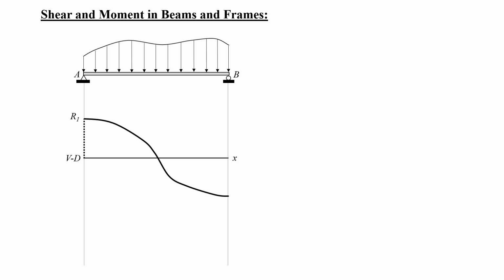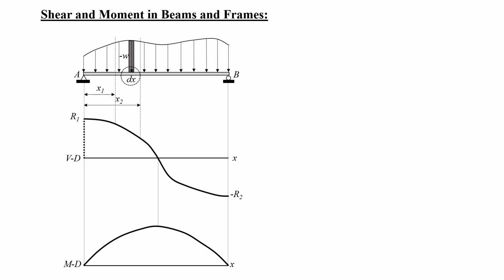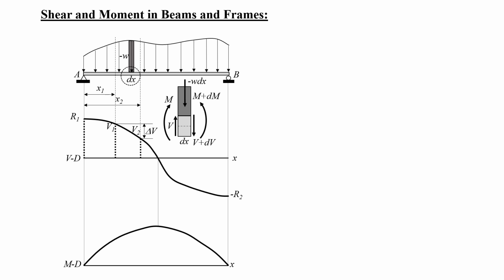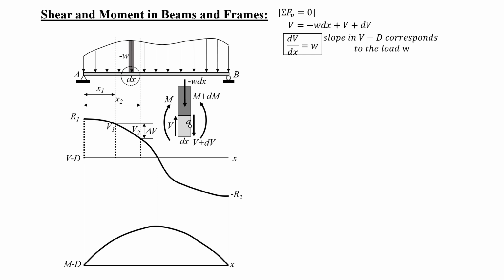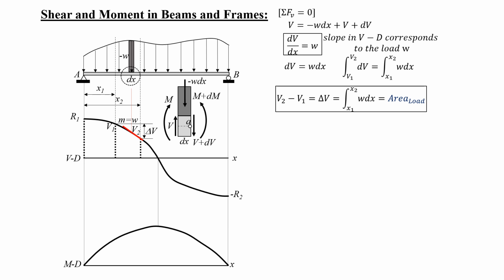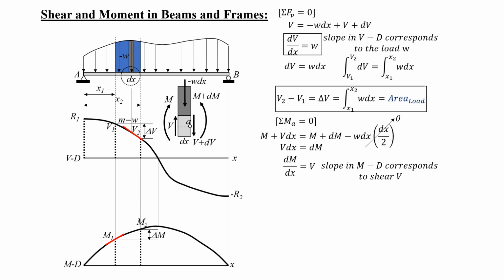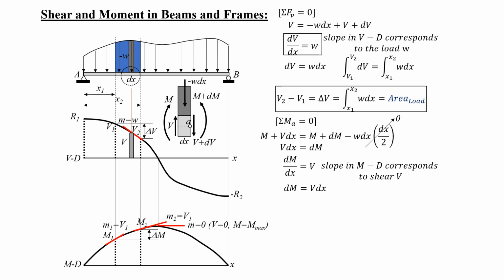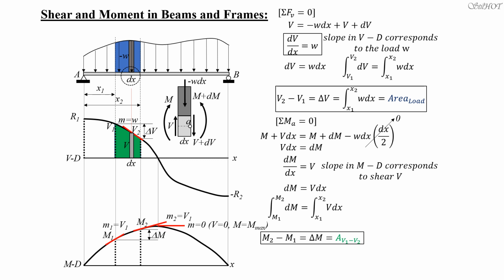STRUCTURAL ANALYSIS, PRINCIPLES on the CONSTRUCTIONS of the SHEAR AND MOMENT DIAGRAMS